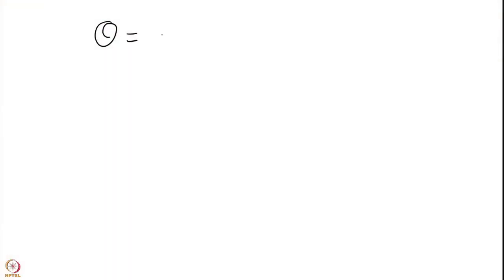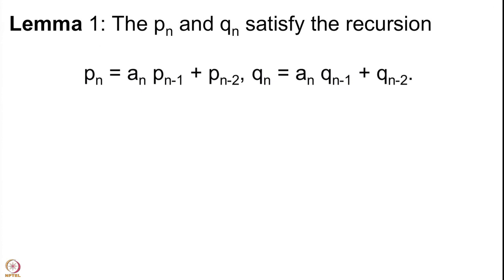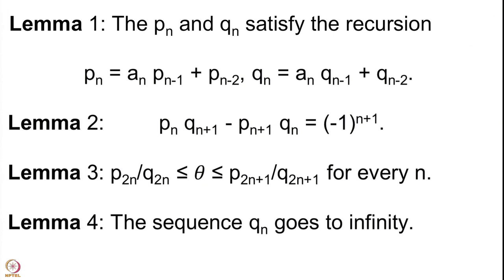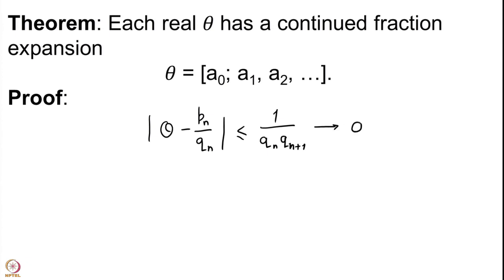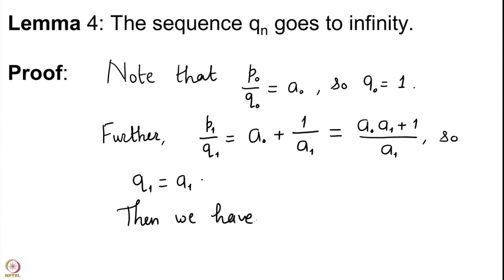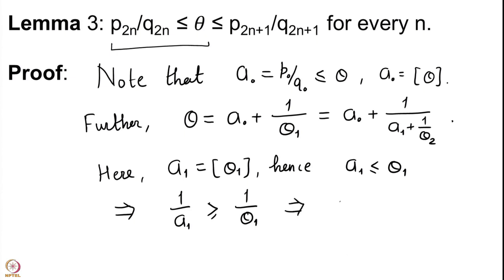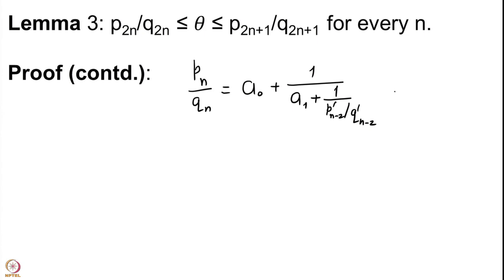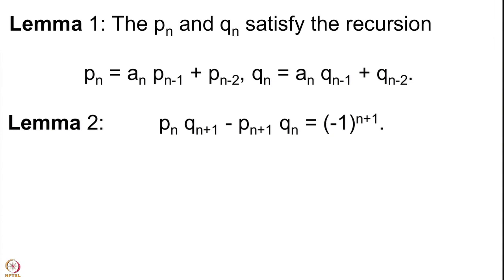Week 11-Lecture 53 : Continued fraction expansion for real numbers - I